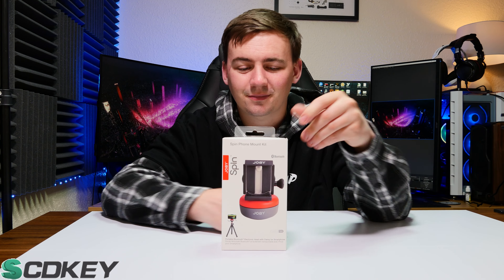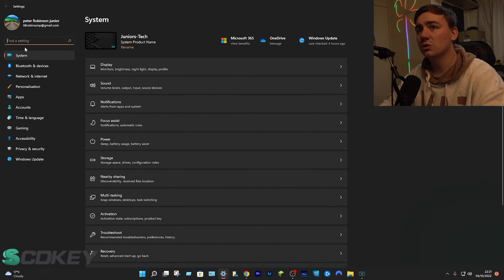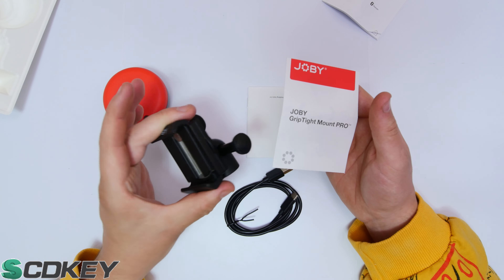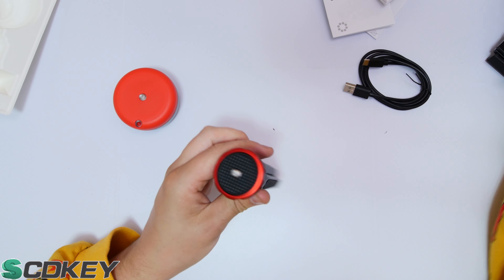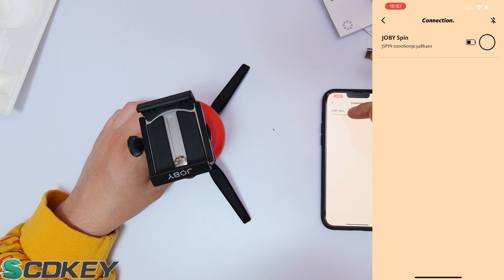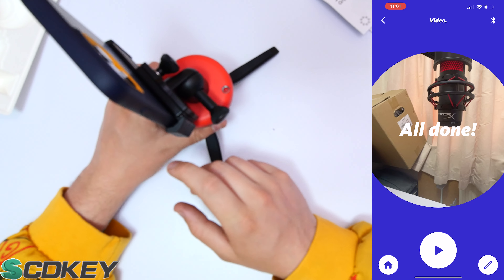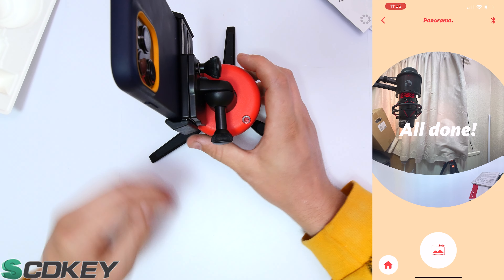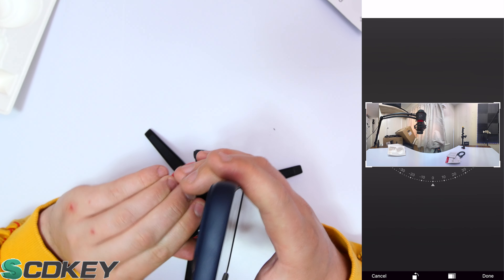JOBY Spin Unboxing: Explore the Ultimate Phone Kit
JOBY Spin Phone Mount Kit

computer rig
2nd GPU - MSI GeForce RTX 4090 GAMING X

Monitor’s –
100Hz - Acer Nitro KG272Ebmiifx 27-inch Gaming Monitor
165hz - LC-Power FHD 32 inch 165hz Curved Gaming Monitor
144Hz - Samsung Odyssey G5 LC32G55TQBUXXU 32"